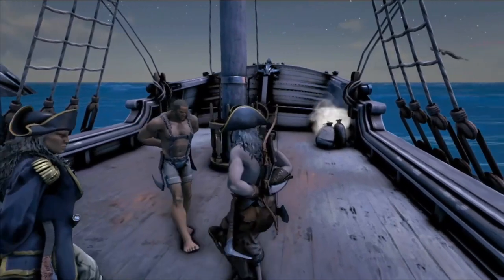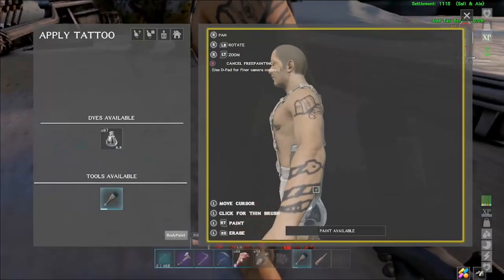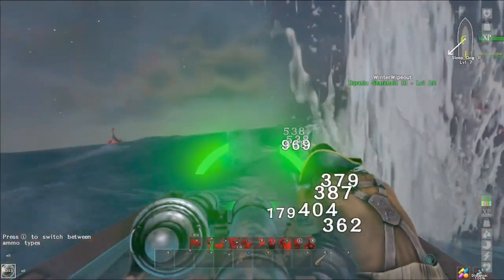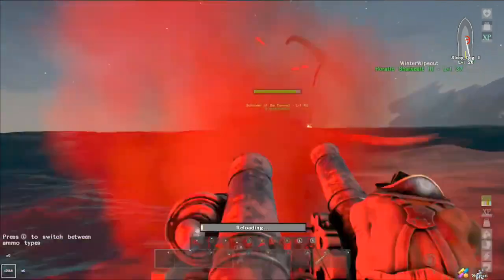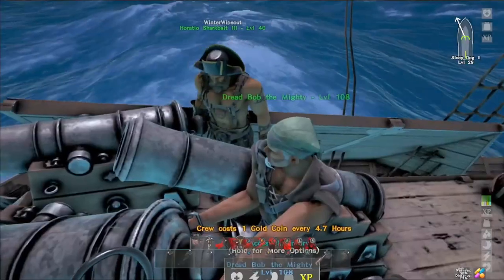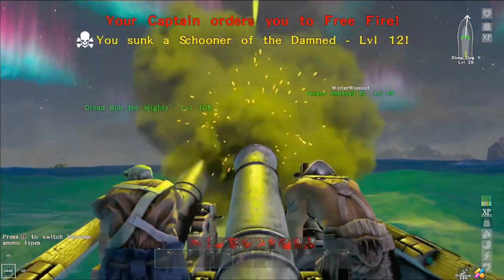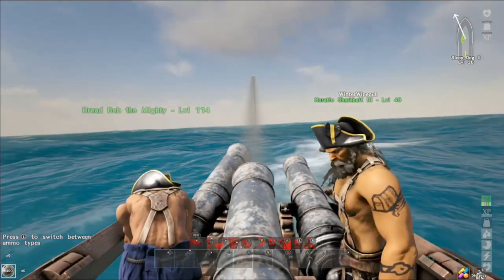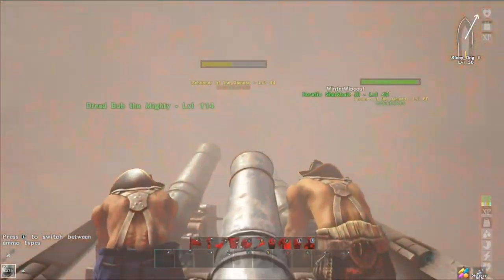Our First Ship Battle! ATLAS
It's time for us to put the battle sloop to use!! By the way...I'm the captain!

Chapters:
0:00 Intro
0:38 Banter & Ink
2:35 Let Battle Commence!
4:55 Neil Buchanan
5:19 Battle Round 2
6:48 You leave the room for 2 Seconds!
7:26 "We are goin to get Wrecked!"
8:16 CARNAGE!

Atlas is-
Developed by: Grapeshot Games Additional work by: Instinct Games
Published by: Grapeshot Games